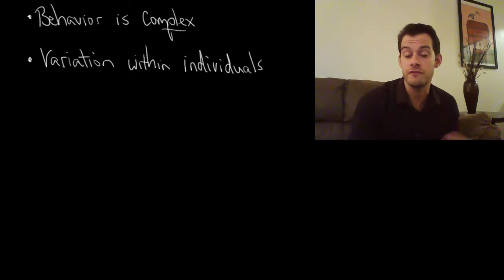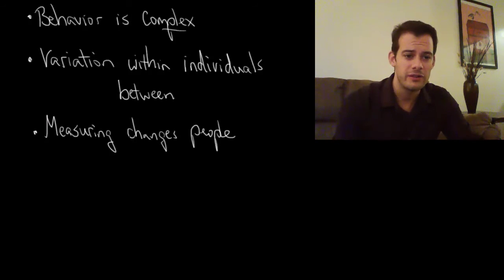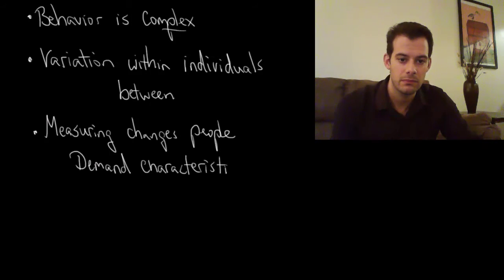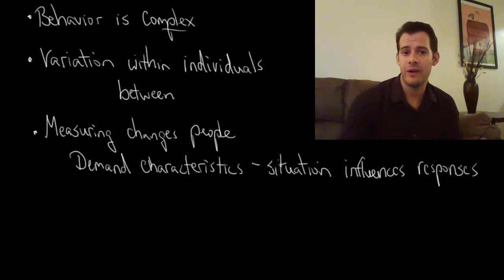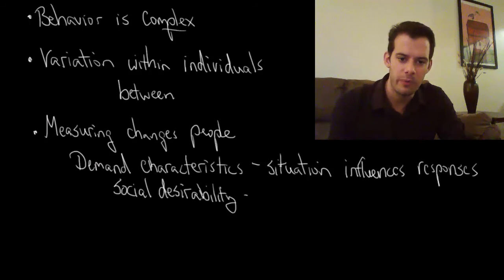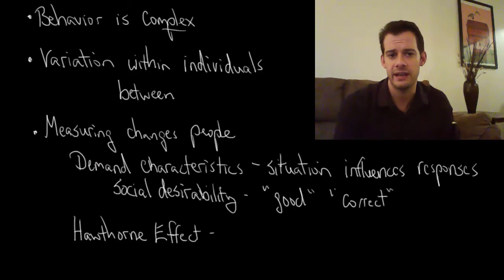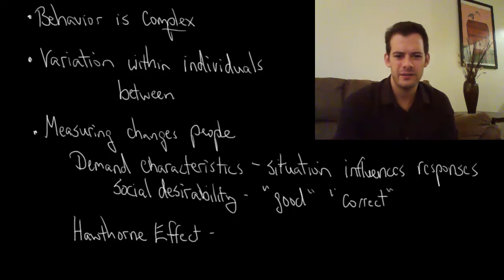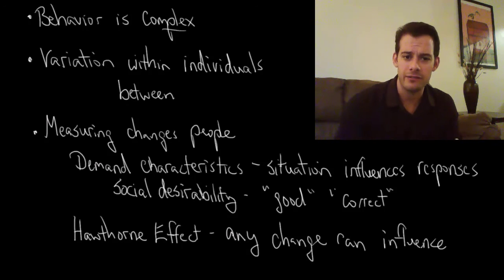Difficulties of Psychological Research (Intro Psych Tutorial #6)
In this video I discuss 3 difficulties of conducting psychology research: complexity, variability, and reactivity. I also explain demand characteristics, social desirability, and the Hawthorne Effect.

Need more explanation?

Enable closed captioning or find a full transcript of this video